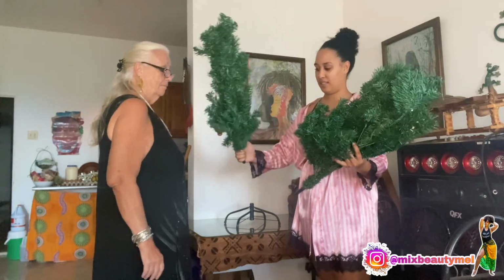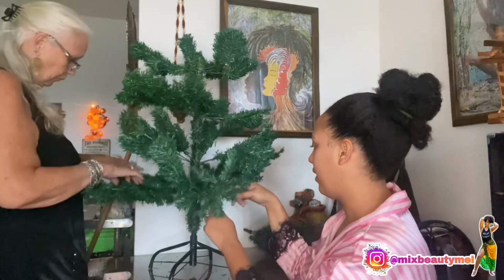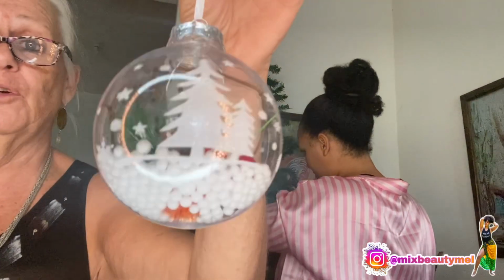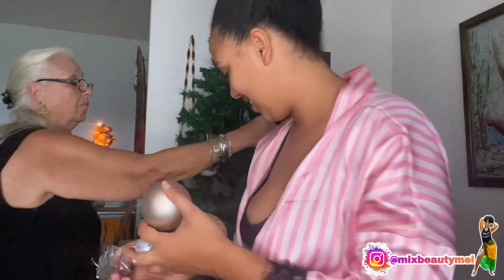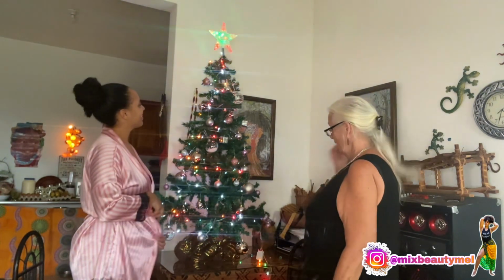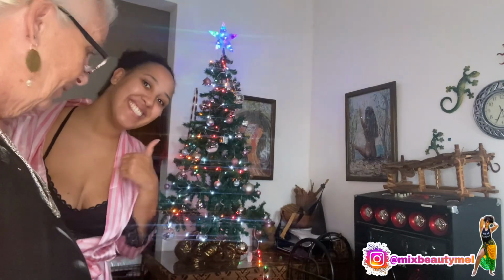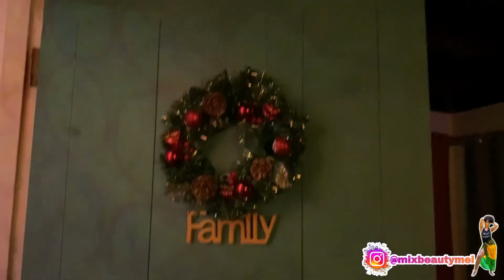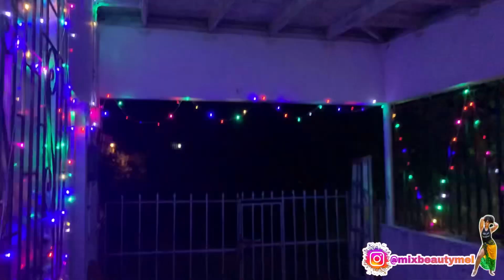Vlogmas day 14: Christmas tree decorations